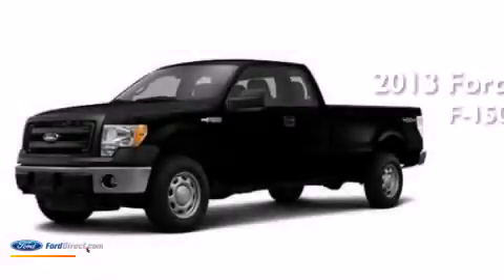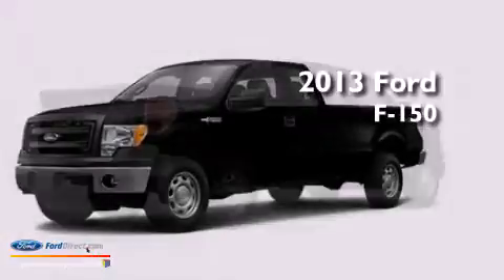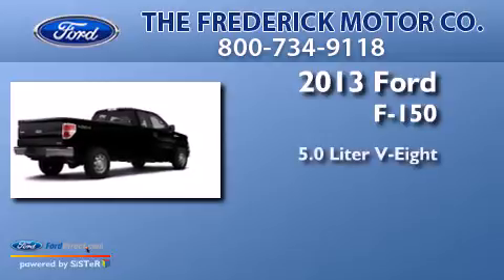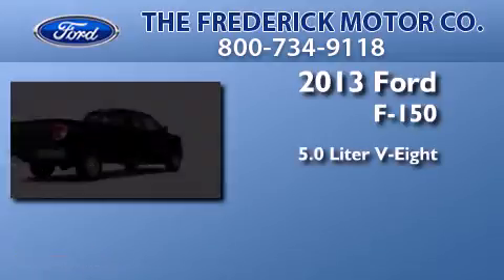2013 FORD F-150 Frederick MD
We have been honored to serve the Frederick MD area , we promise that your experience at our dealership will exceed your expectations ! Year : 2013 Make : FORD Model : F-150 Engine : 5.0L V8 32V MPFI DOHC Trans . : 6-SPEED AUTOMATIC Exterior : TUXEDO BLACK METALLIC Interior : STEEL GRAY Stock : 37624 The Frederick Motor Company One Waverley Drive Frederick , MD 21702